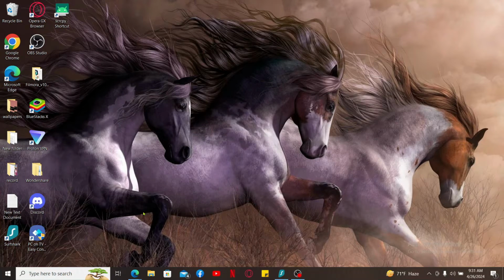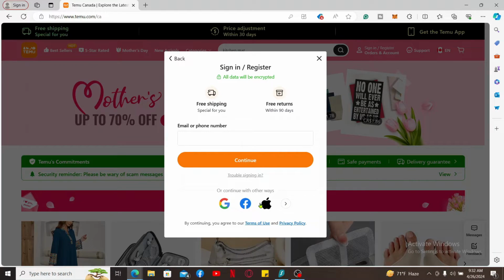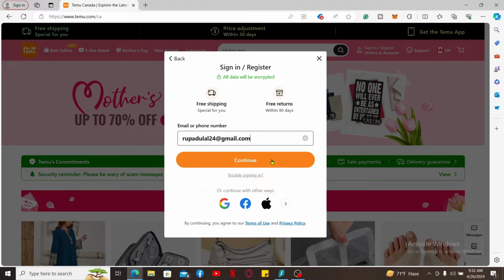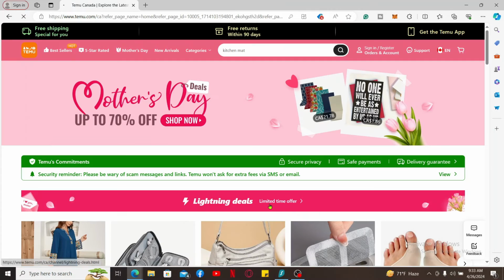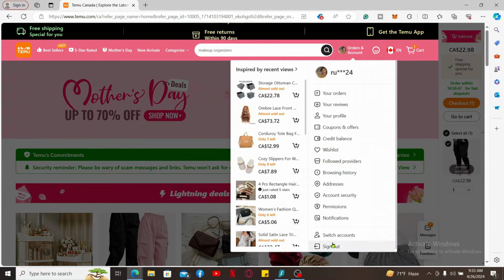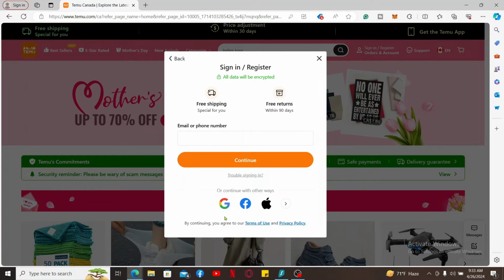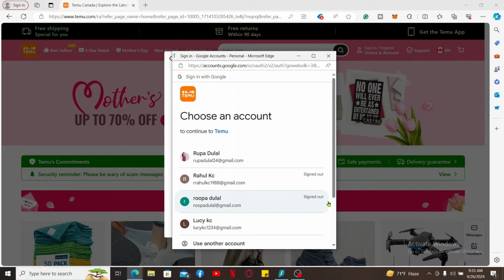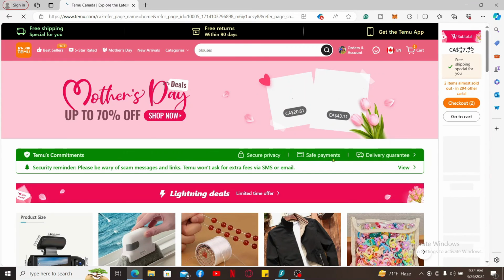Temu Canada Login: How to Login Temu Canada Account 2024?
Welcome to Temu Canada! In this video, we'll walk you through the simple steps to log in to your Temu Canada account.

 Whether you're a new user or returning, we've got you covered. Follow along as we guide you through the process of accessing your account, managing your preferences, and exploring all that Temu Canada has to offer.